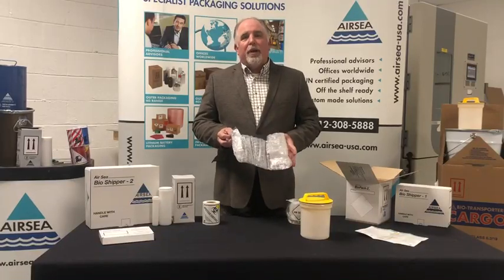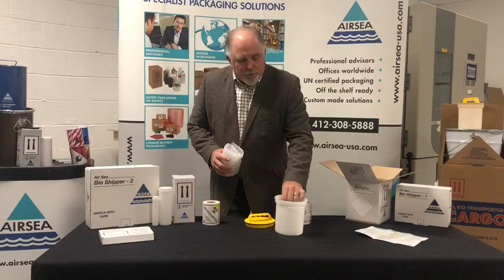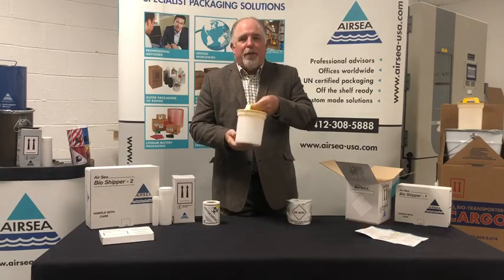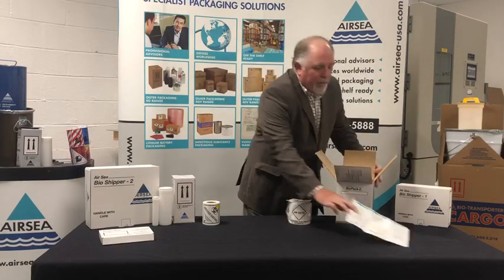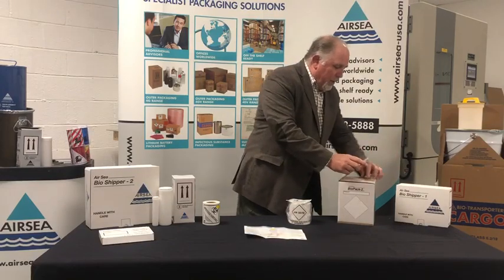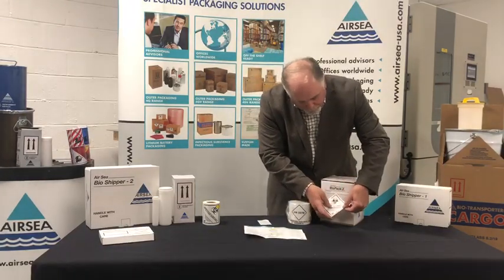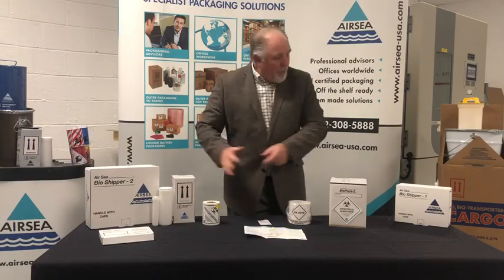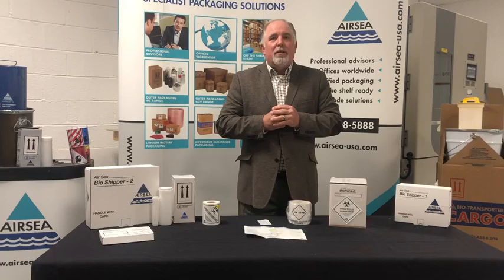How to package Category A & B Infectious Substances compliantly.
Packaging demonstration of the safe transportation of Infectious Substances, Class 6.2, Category A  UN2814, UN2900. Also suitable for Category B UN3373.